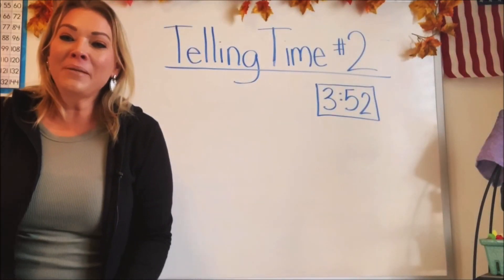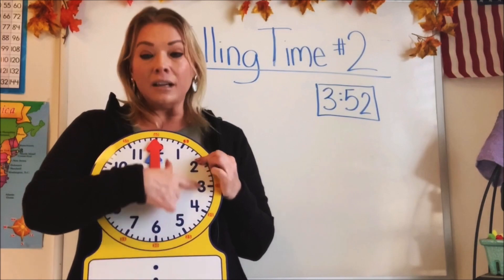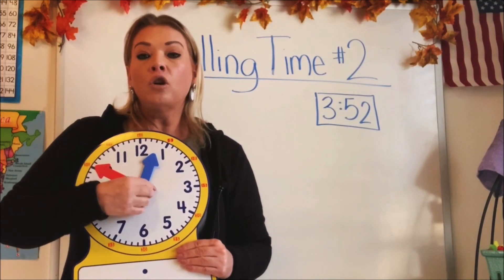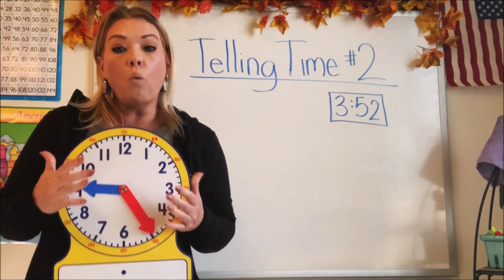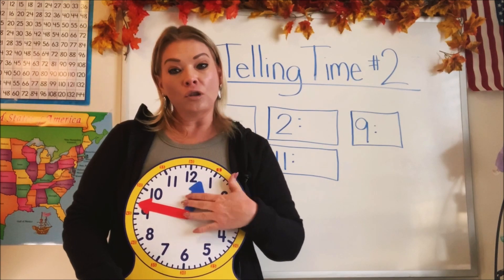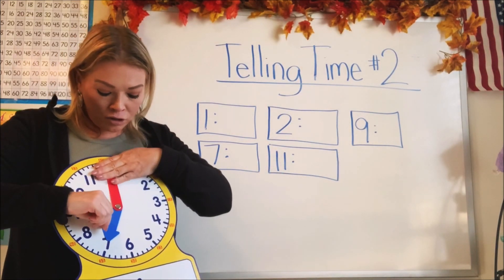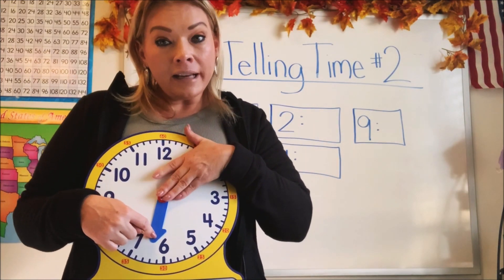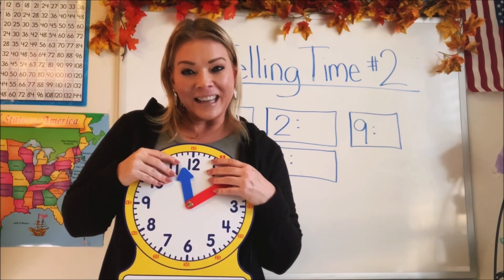How to Tell Time -- Part 2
This video is part 2 of our telling time series. In this video, learn the different features of the analog/round clock and what they each mean. Focus on the hour hand and do a few exercises to understand how the hands work and move.

Instagram: Math In A Hoodie
Facebook:  Math In A Hoodie